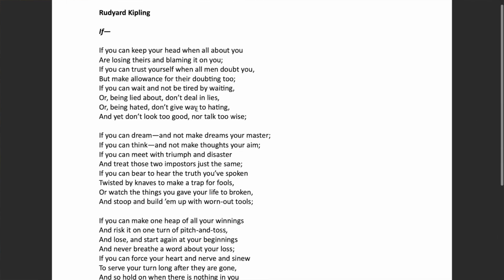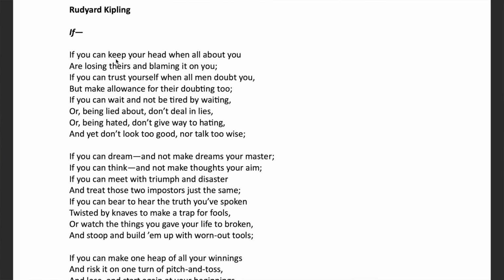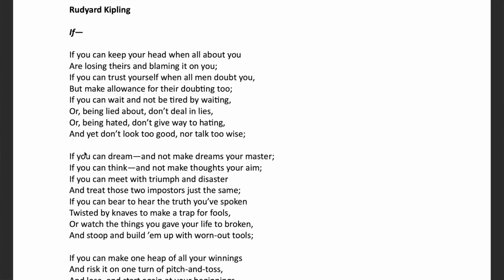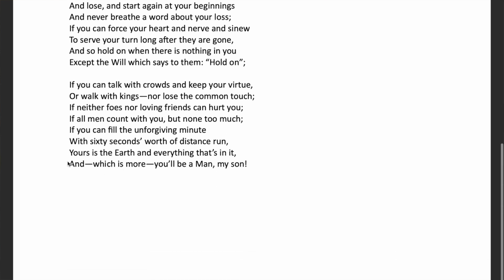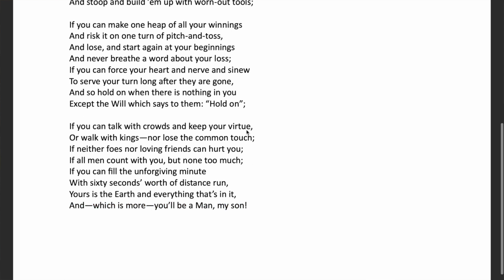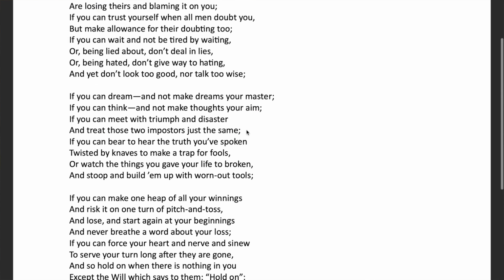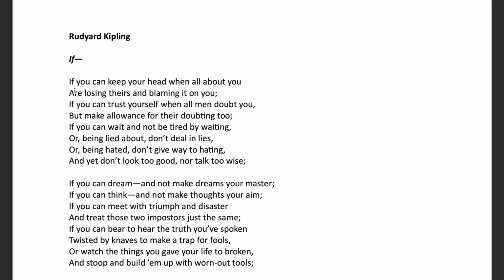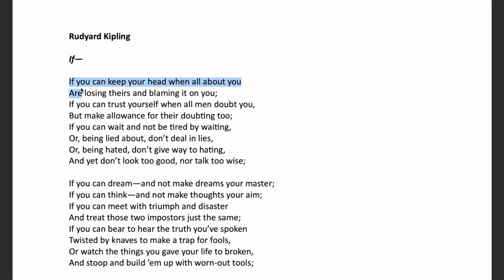Poetry prompts and literary devices with letters V, W, and X.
In this video, we explore Voltas, Weak endings, and X's, alongside some handy poetry prompts to put those devices to good use!